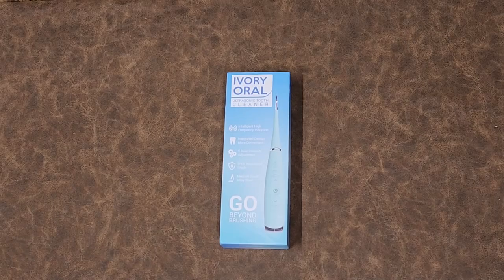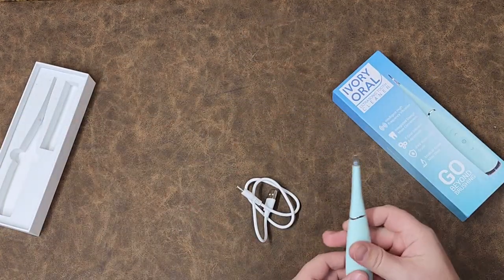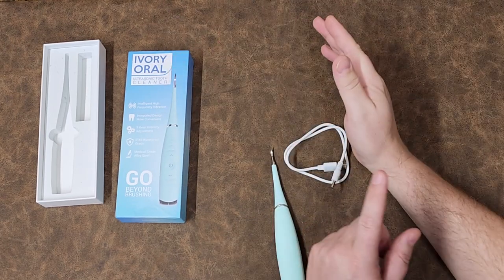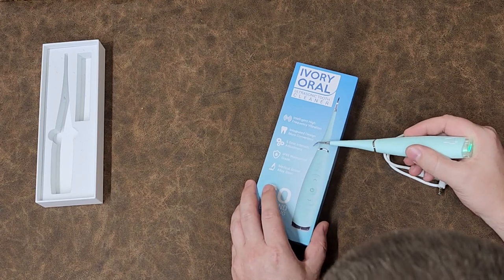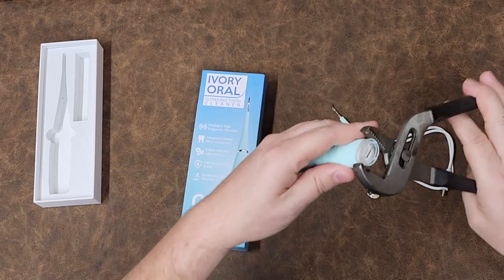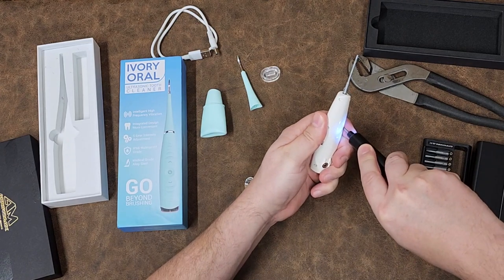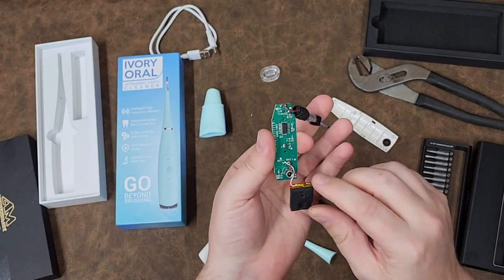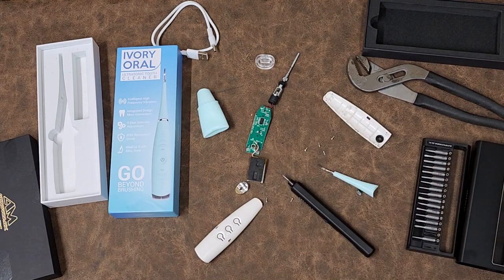Scam Ultrasonic Consumer Dental Tools